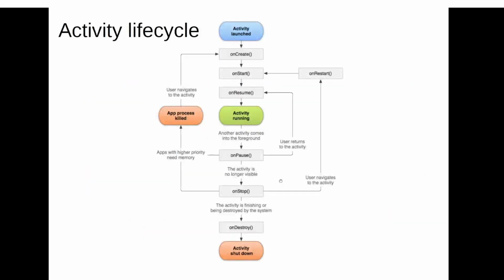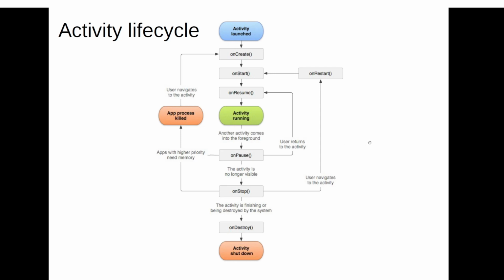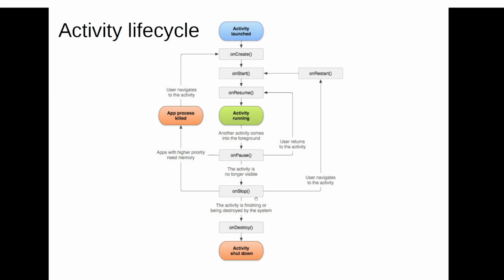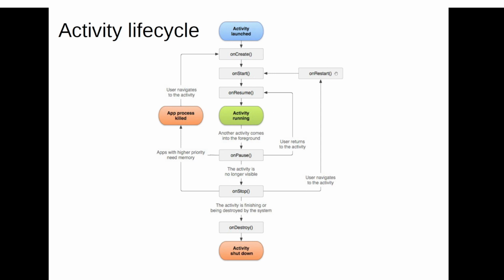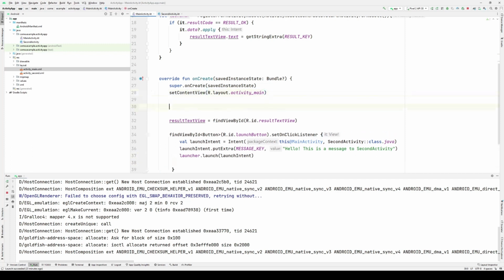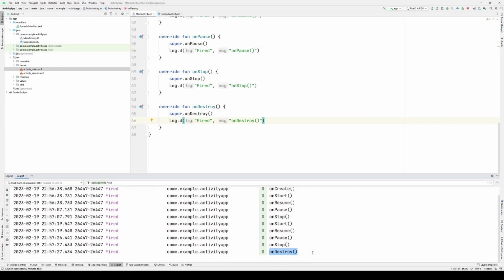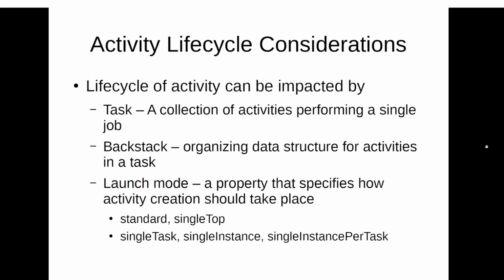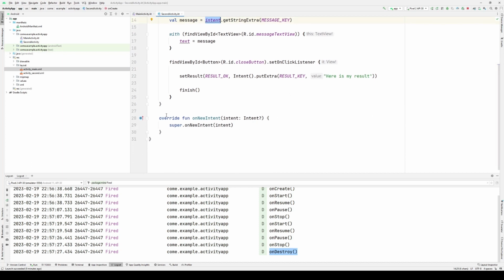Activities (2 of 2): The Activity Lifecycle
Analyzing the Activity lifecycle